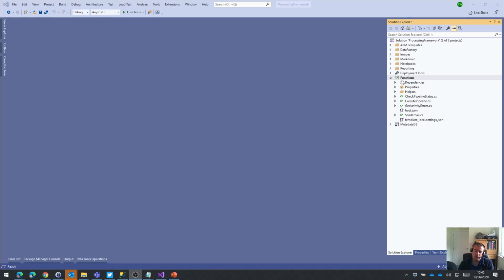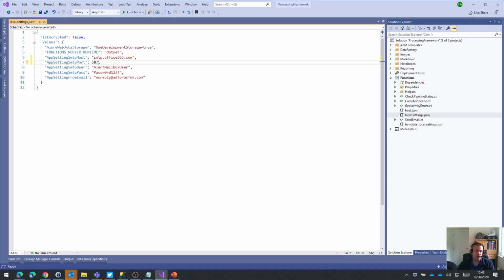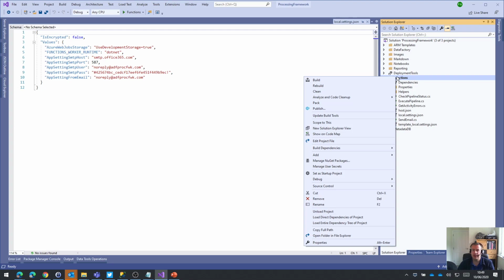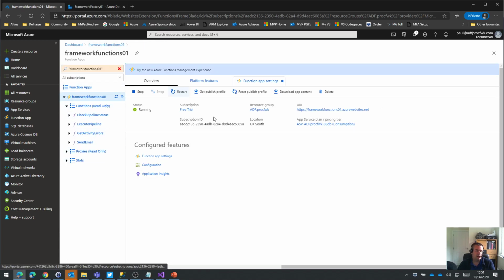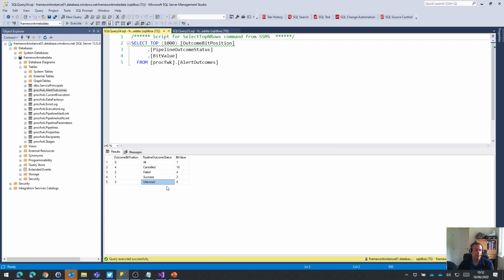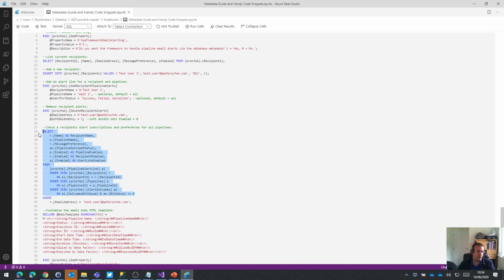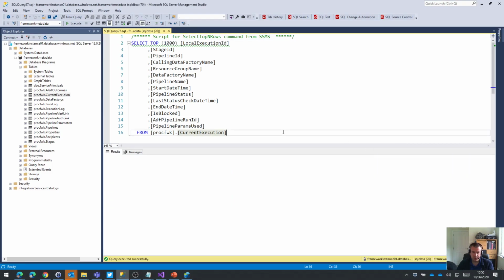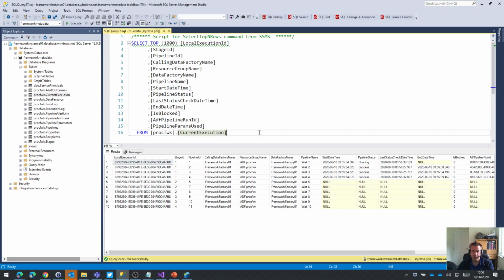ADFprocfwk Setup - Part 10 – Email Alerting (Optional)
Setting up ADF.procfwk from scratch in your own environment.